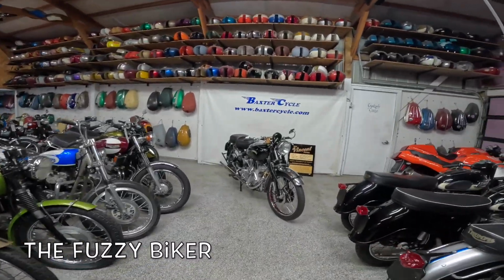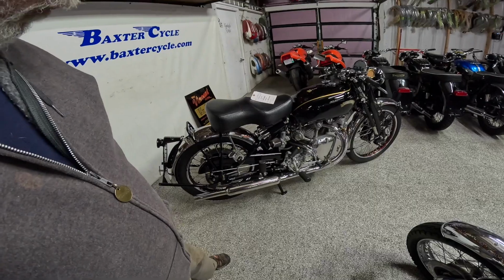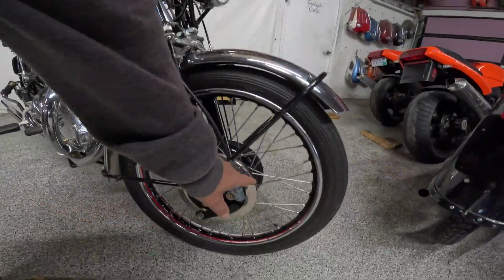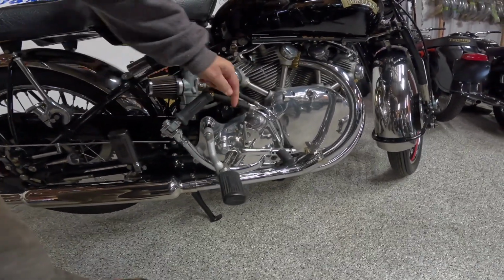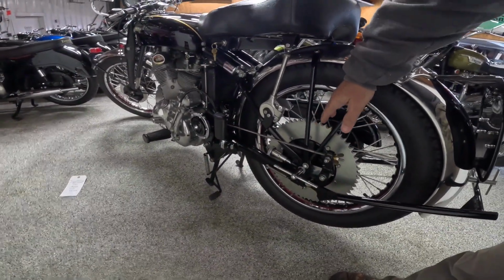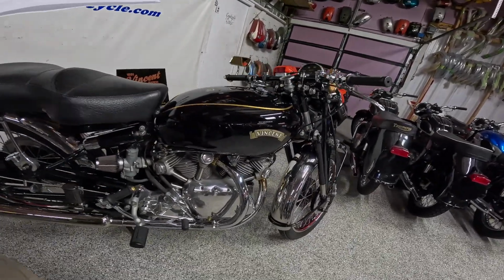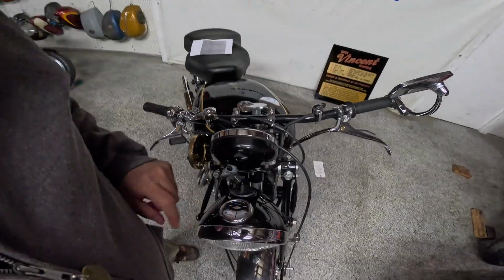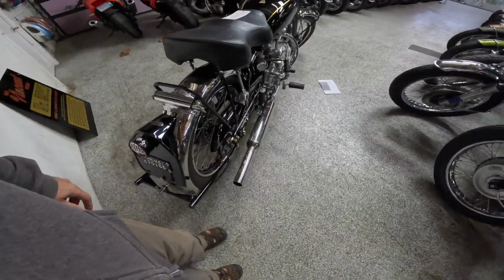Immaculate 1950 Vincent Rapide - Truly One of a Kind Motorcycle - Wahoo!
This beautiful machine has about 100 miles on a rebuild by Mike White of Canada. A true Best of Show Bike. Wahoo!
Baxtercycle.com